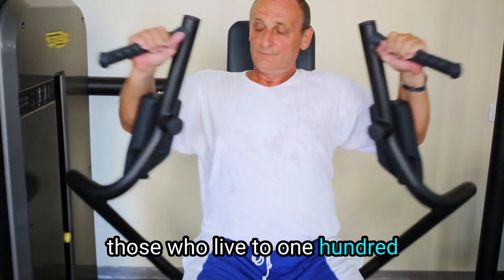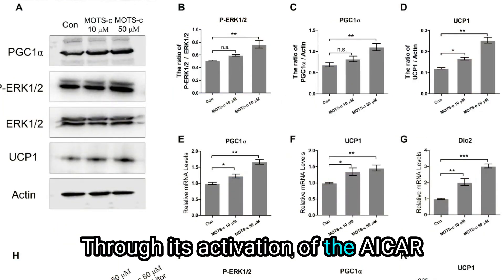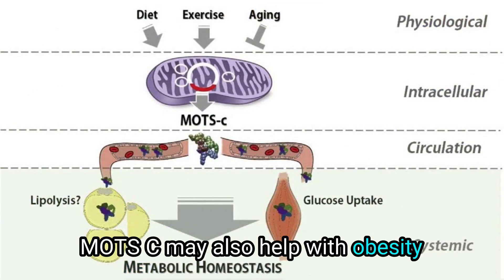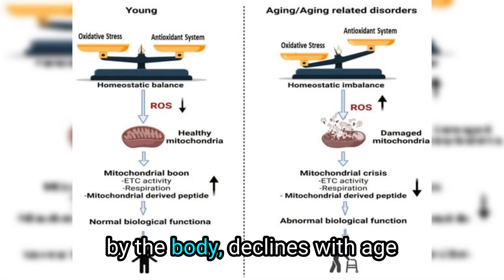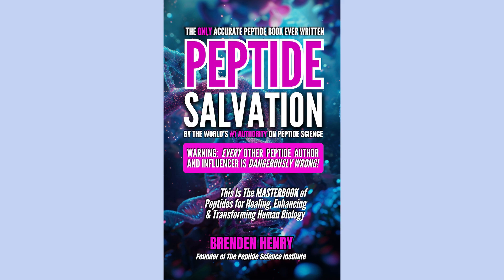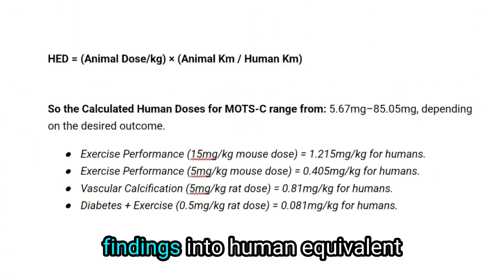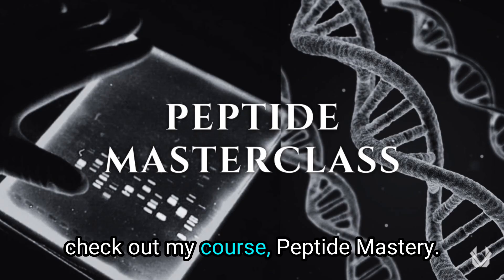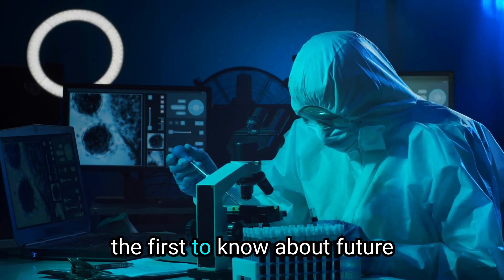Mots-C: The Peptide That Helps You Live To 100